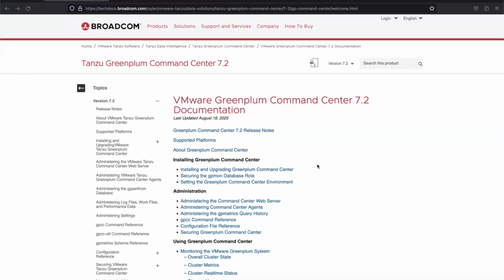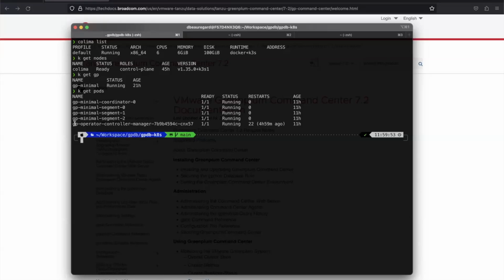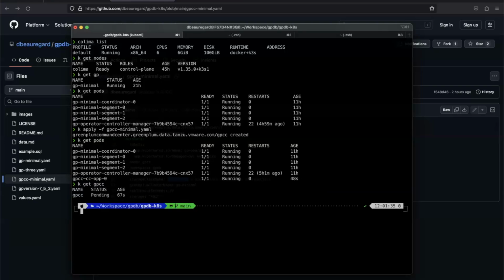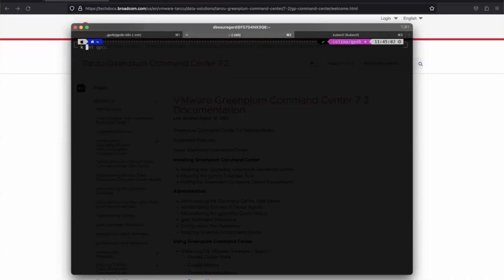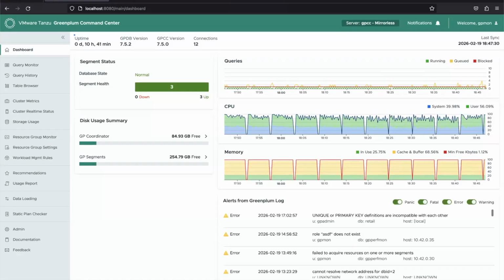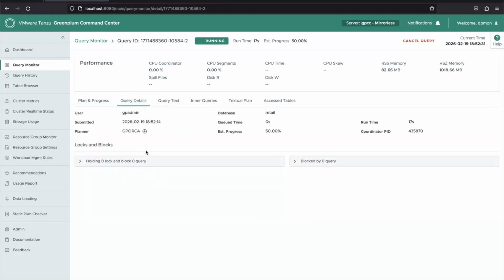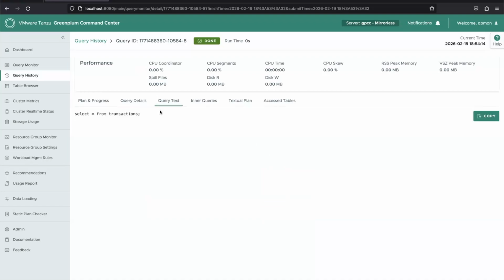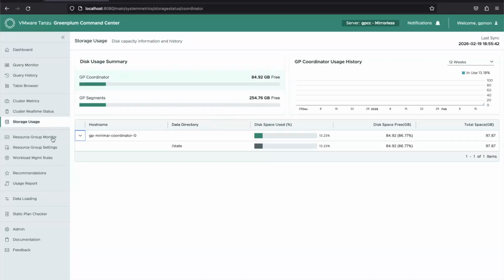Greenplum Command Center on K8s on your laptop! (GPCC)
See how to install and run Greenplum Command Center (CPCC) on Kubernetes (K8s) using the newly released GPDB K8s operator.  This means you can run GPDB and GPCC on your laptop(!!!) which is perfect for learning and testing.  GPCC is Greenplum's user interface for management and monitoring.

Greenplum Database is a massively parallel processing (MPP) data warehouse built on PostgreSQL, designed for large-scale analytics across petabytes of data. It enables high-performance querying, AI (machine learning & vectors), and BI at enterprise scale.